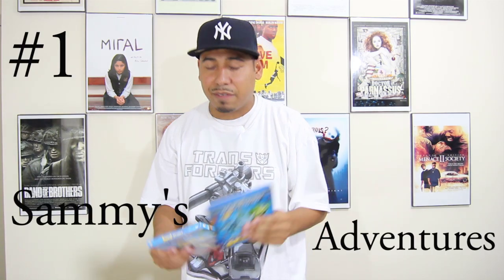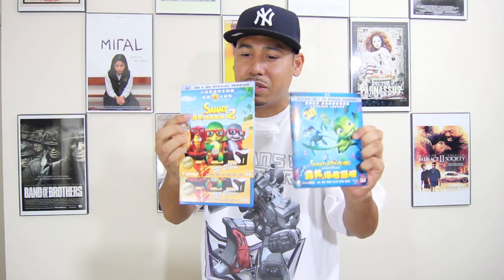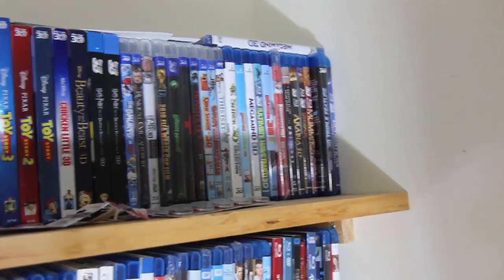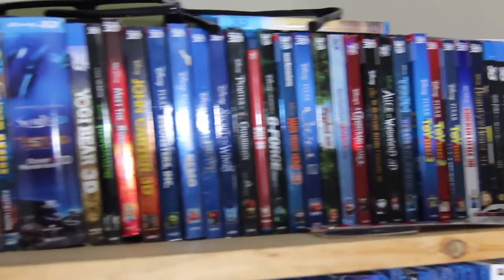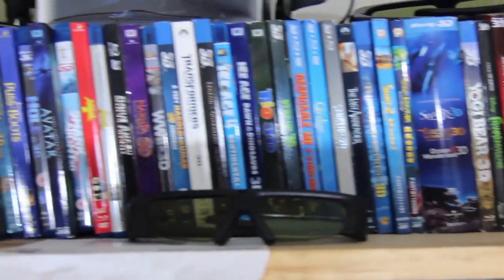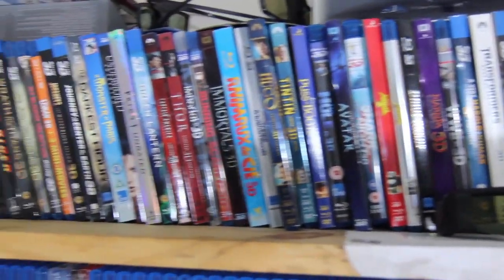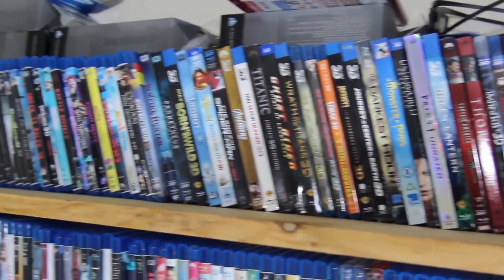Will's Top 10 Blu-ray 3D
WillSantanaFilms list his Top 10 Blu-ray 3D

Q. What are some of your favorite 3D movies?